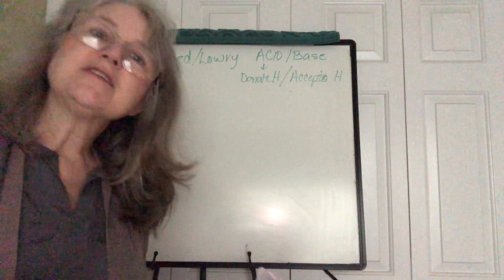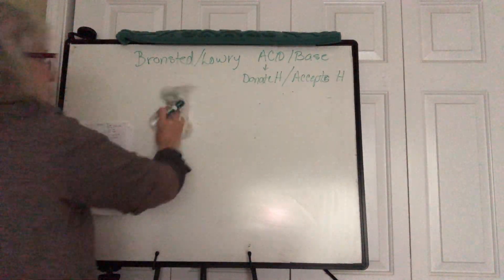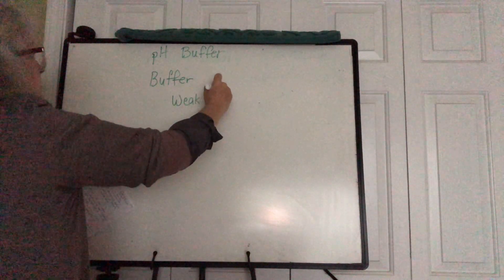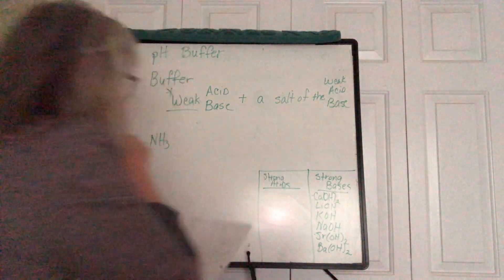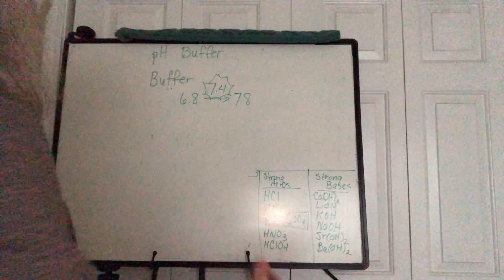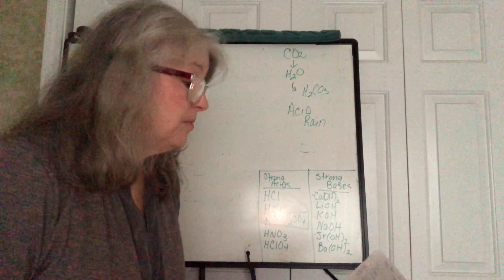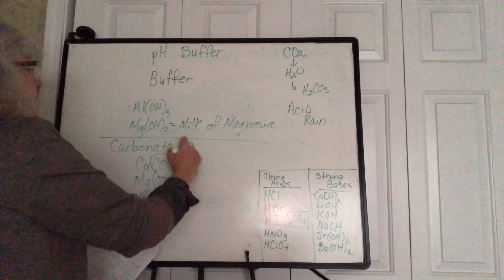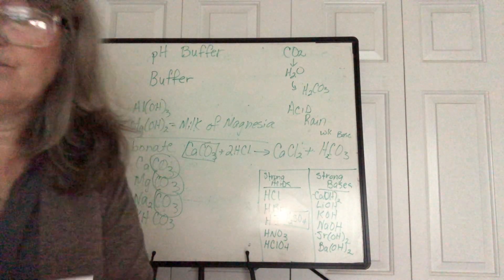Chemistry 15 part 2